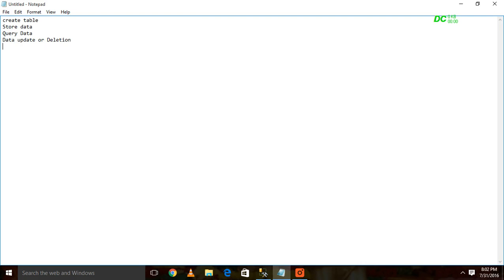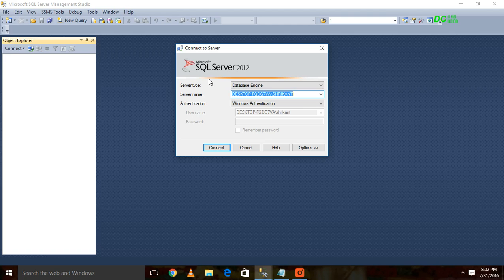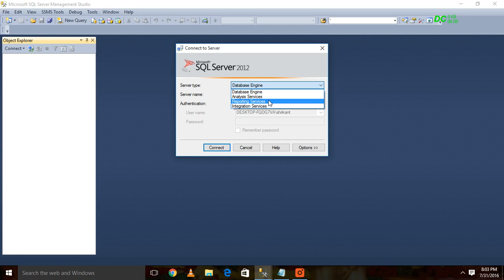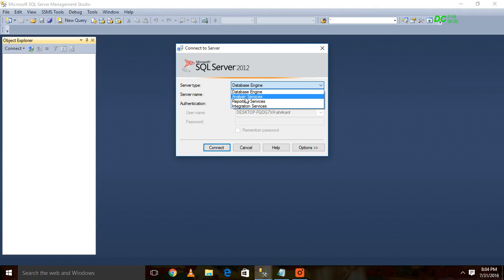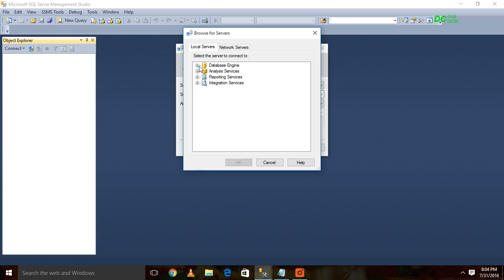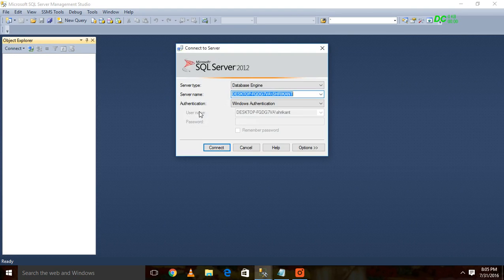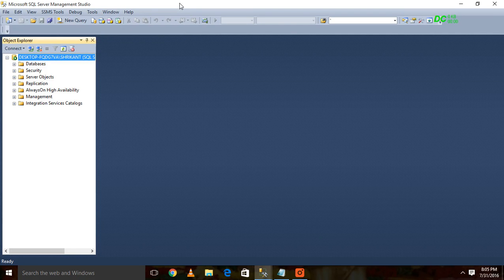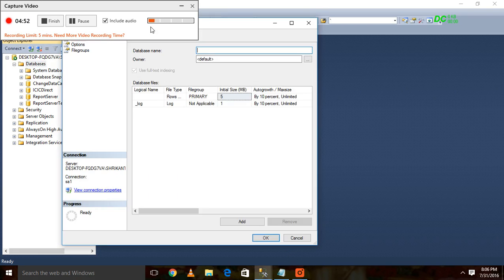Learn Basic SQL server in 30 minute -Part 1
This is first the video of series .